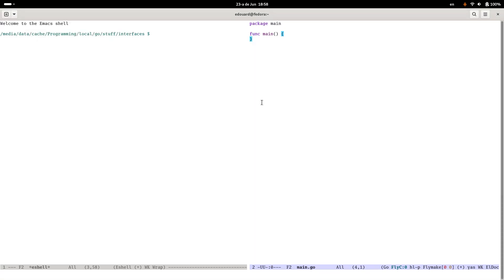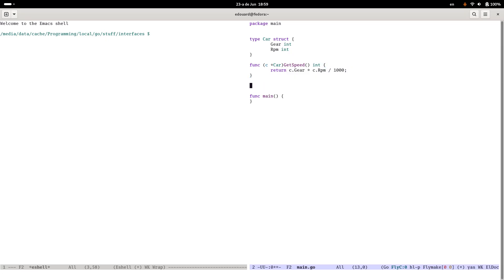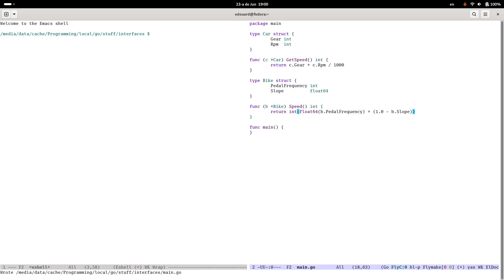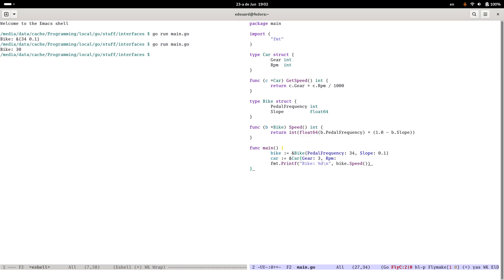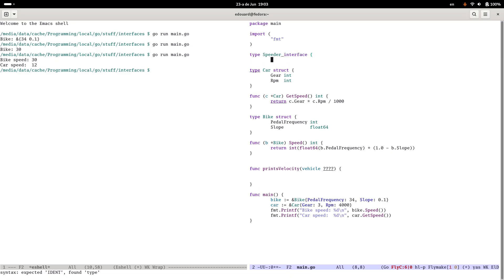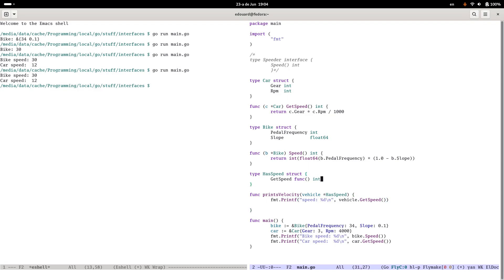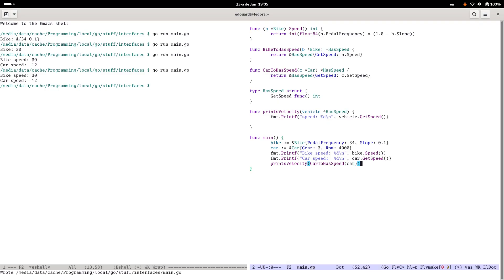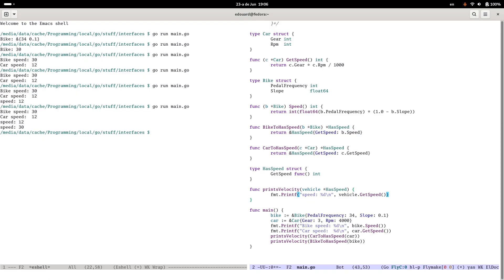how to do interfaces if your language doesn't have them (e.g. Zig)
Here's a short video about how to do interfaces in a language which doesn't have them built-in but does have first-class functions. Because i'm more fluent in go, i've used go as the example language, but you could probably do this in lots of languages. At some stage i might learn a bit more zig and then do a similar video in zig.